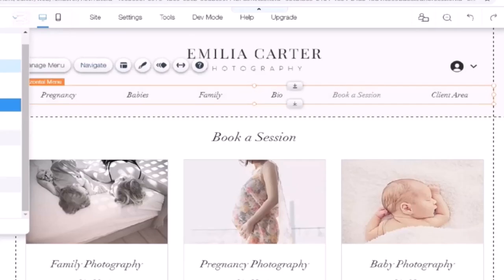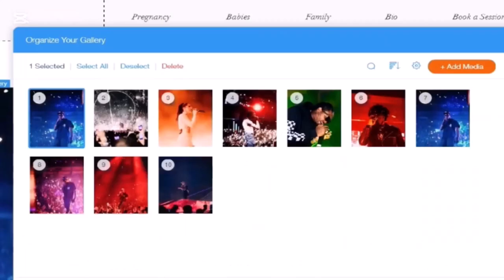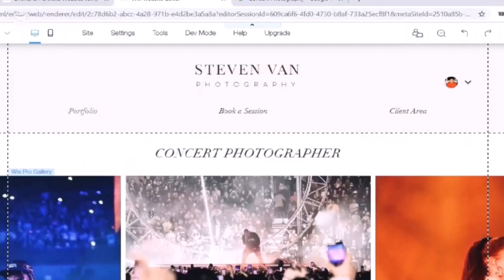How To Create An Online Portfolio In Wix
In this video, we explain how to create an online portfolio in Wix step by step. If you want to showcase your work professionally as a designer, developer, photographer, or freelancer, Wix makes it easy to build a visually appealing portfolio without any coding experience.

The tutorial begins with how to sign up on Wix and choose the right portfolio template for your needs. You’ll also learn how to add and set up the Wix Portfolio app, which helps you organize your work into structured projects and display them in a clean, professional layout.

Next, we guide you through adding your projects, including titles, descriptions, and media uploads. You’ll also learn how to group projects into collections so visitors can easily navigate your work and understand your skills and creative journey.

Finally, we show you how to customize your website design, add important pages like an About section and contact form, connect social media profiles, and publish your site with a custom domain. You can also use Wix marketing tools to promote your portfolio and reach a wider audience online.